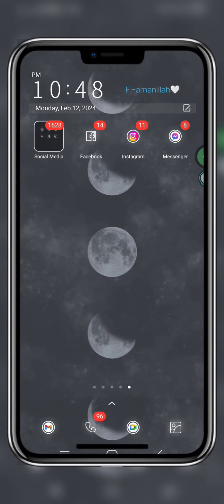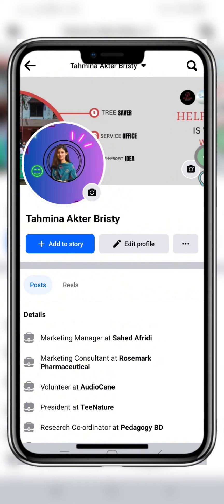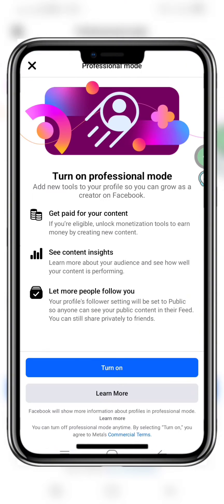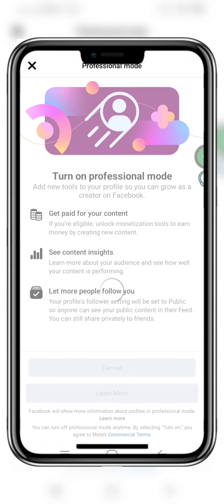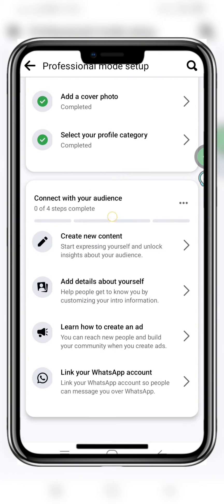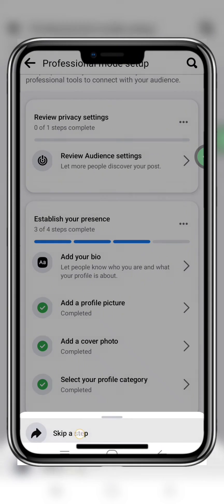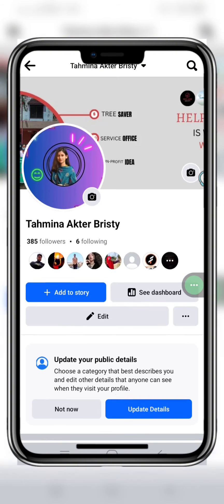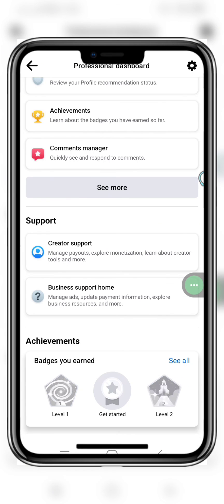How to Turn Off Professional Mode on Facebook (Full Guide)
In this video I show you How to Turn Off Professional Mode on Facebook (Full Guide)